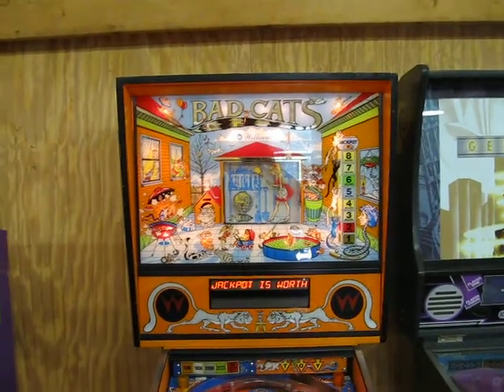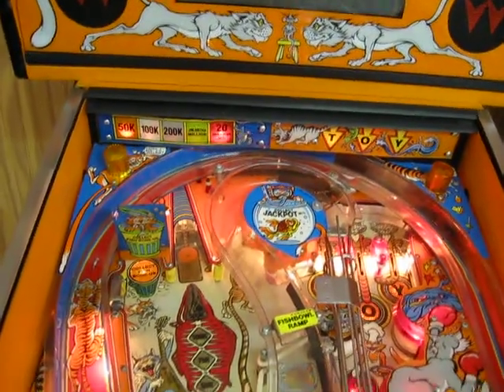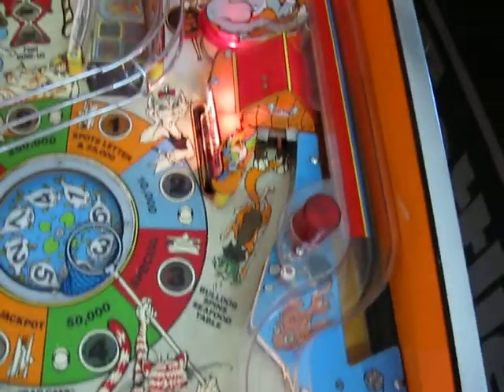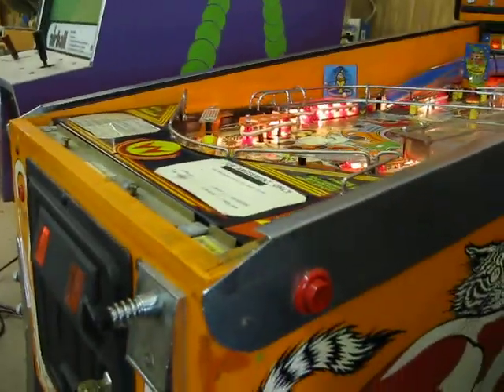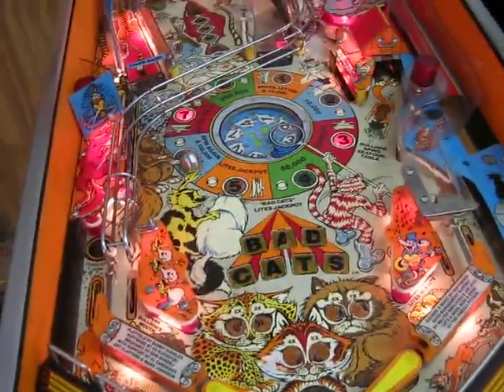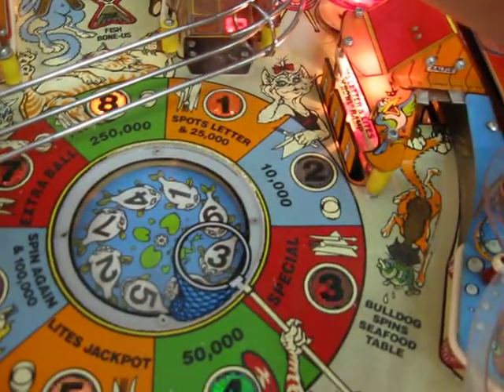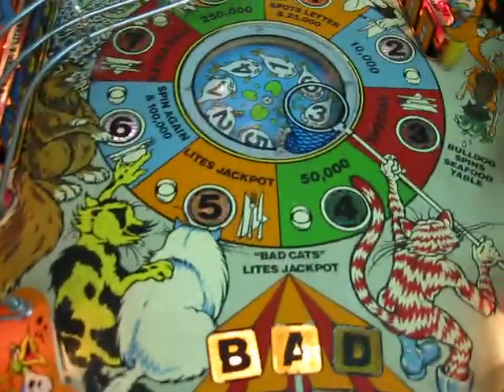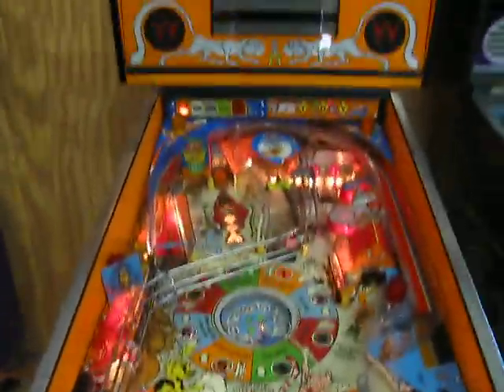Bad Cats video